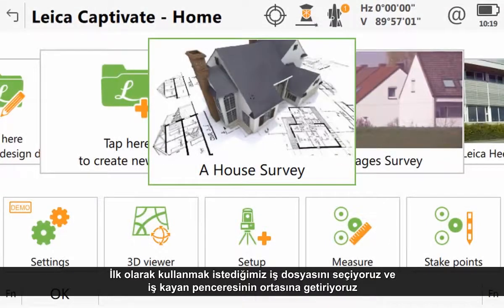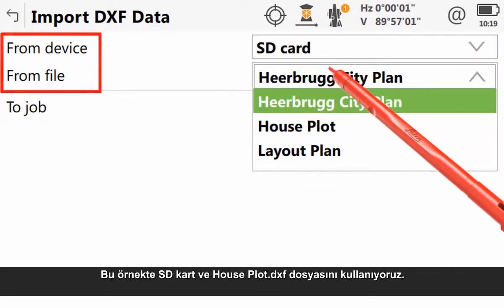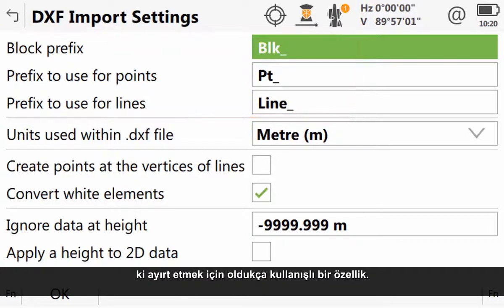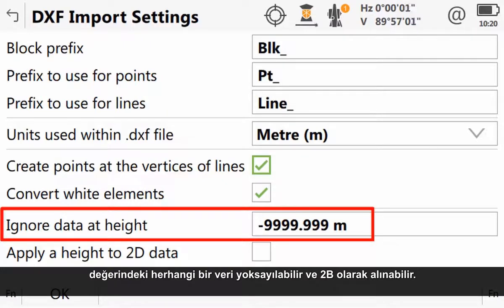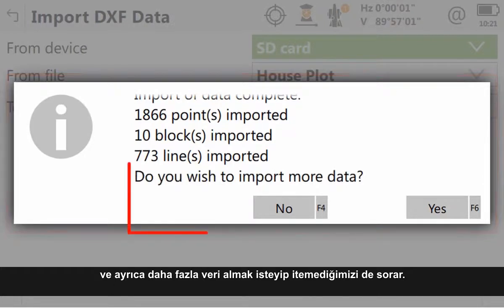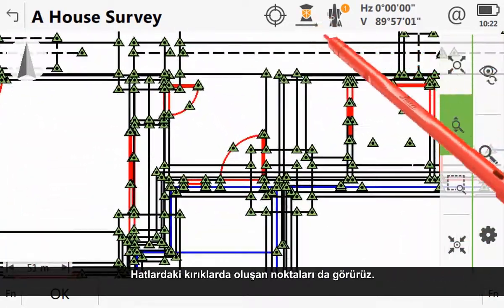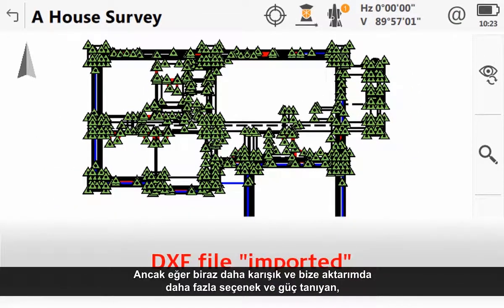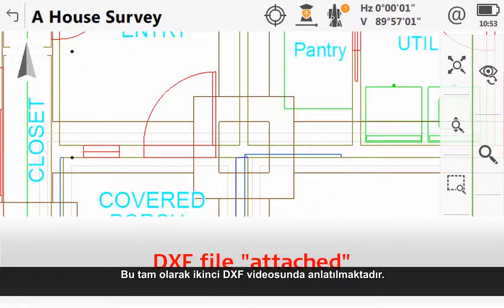DXF Dosyalarının Alınması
Bu video DXF dosyasından veri alma işleminin Leica Captivate'te
nasıl yapıldığını anlatmaktadır. Tüm CAD dosyasını bir iş dosyasına aktarırken kullanılan, daha temel veri alma yöntemini inceleyeceğiz.